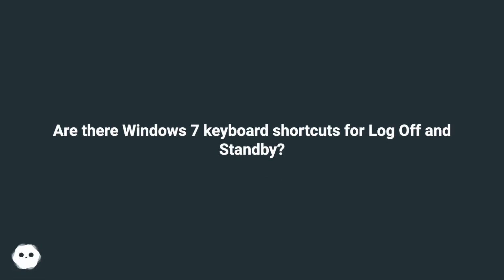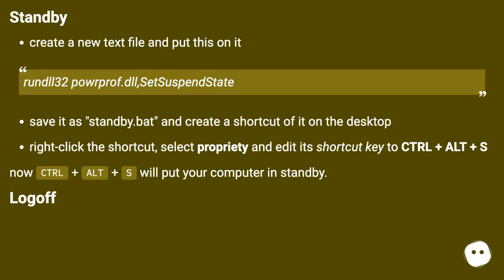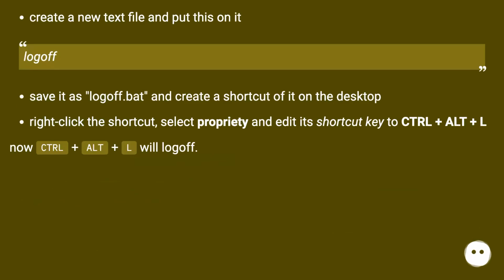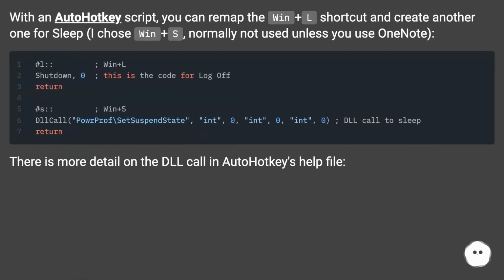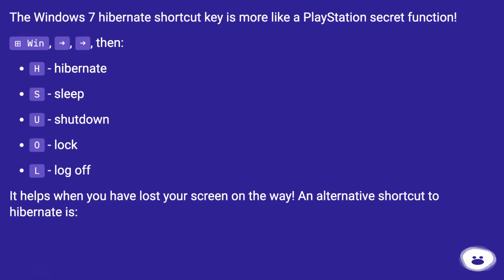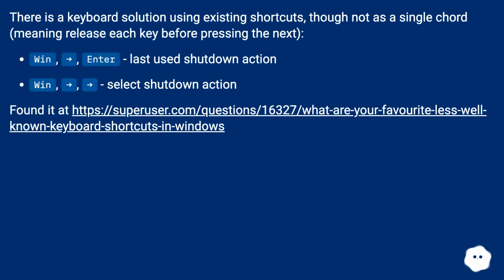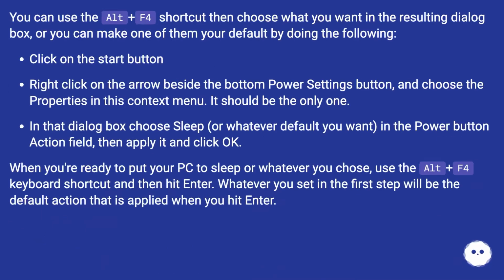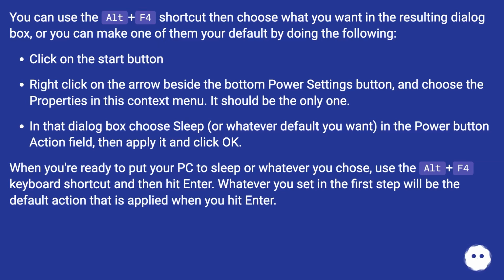Are there Windows 7 keyboard shortcuts for Log Off and Standby?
Chapters
00:00 Are There Windows 7 Keyboard Shortcuts For Log Off And Standby?
00:15 Answer 1 Score 26
01:03 Accepted Answer Score 24
01:41 Answer 3 Score 13
02:06 Answer 4 Score 5
02:27 Answer 5 Score 2
03:05 Thank you